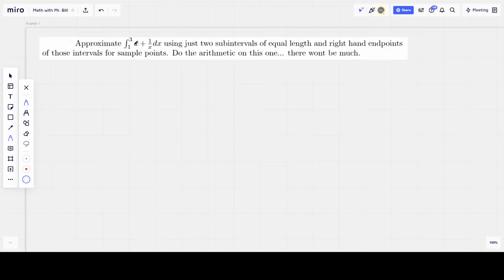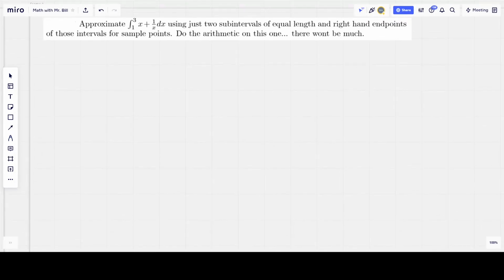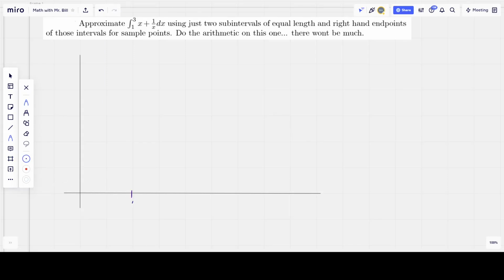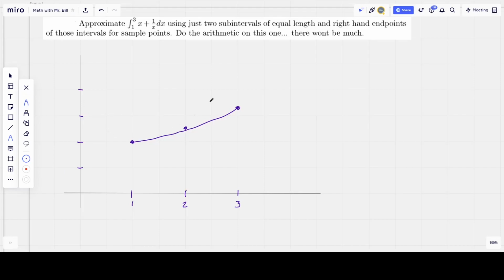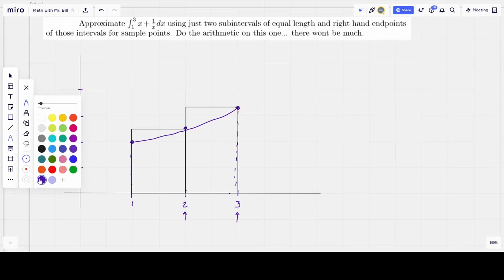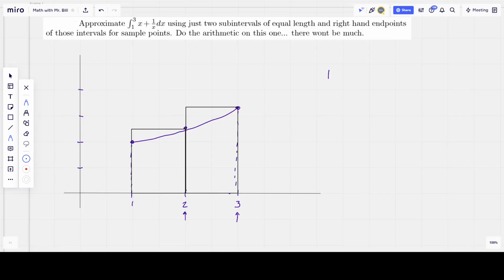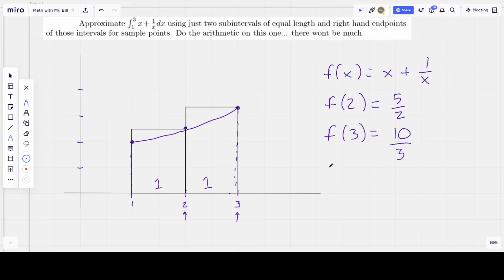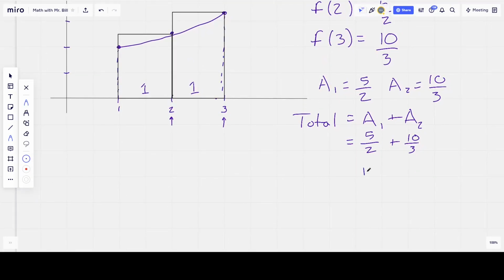Integral Approximation using rectangles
Using rectangles to approximate the value of an integral